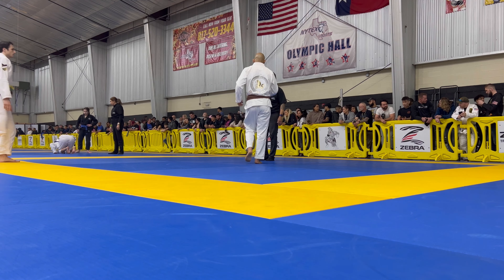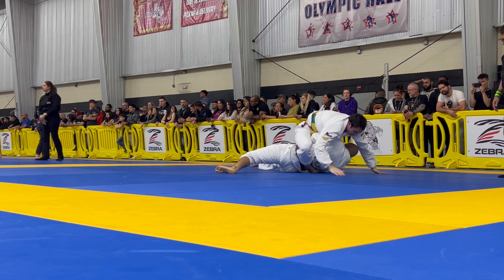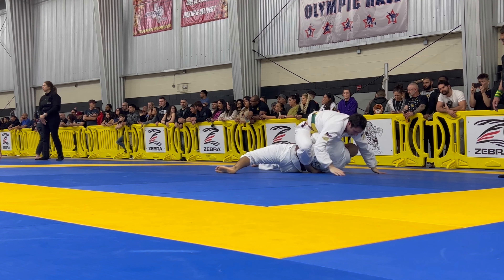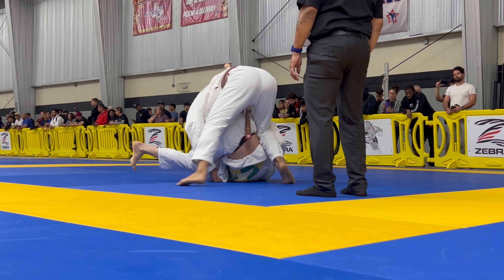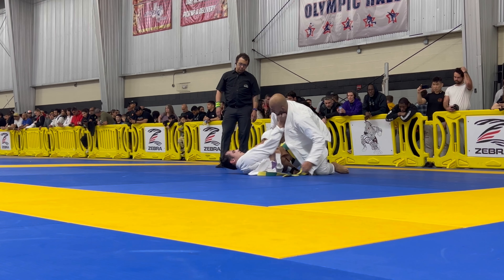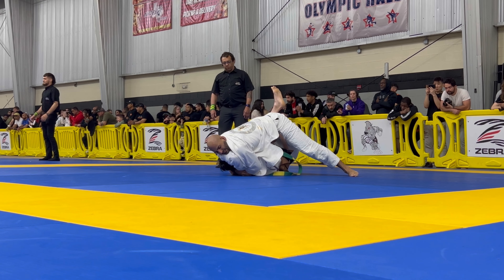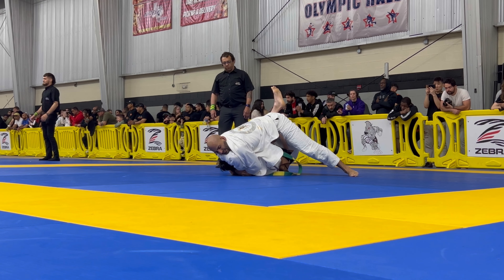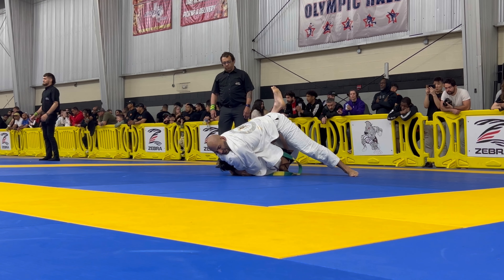Won a jiu jitsu tournament after sleeping in a rental! Heavy Weight 🥇 Ibjjf Dallas Open -Dory Aoun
My flight got cancelled the day before competing so I had to get a last minute overnight flight from Cali to Dallas to make the tournament on time. I landed at 5 am and then slept in the rental for a few hours before the tournament at 12! Check it out!